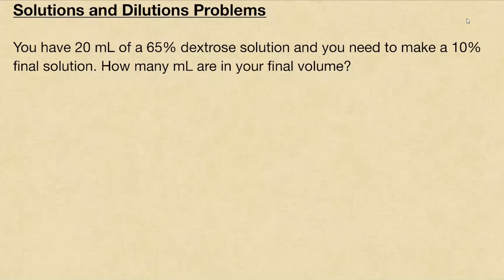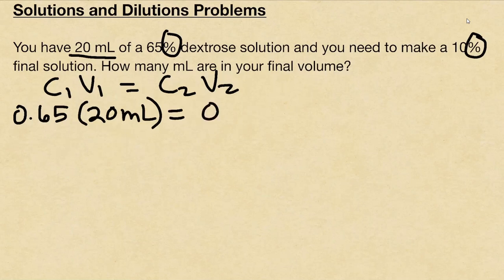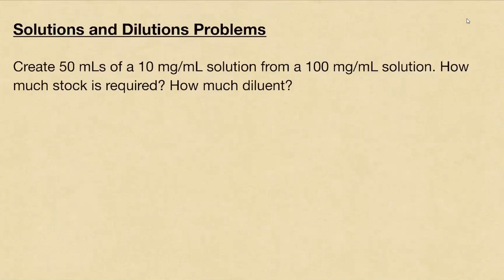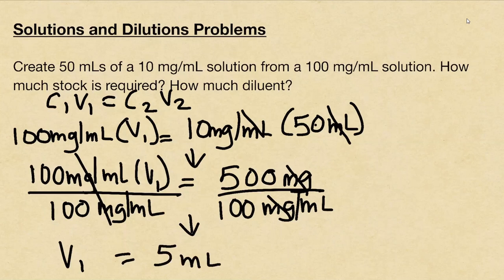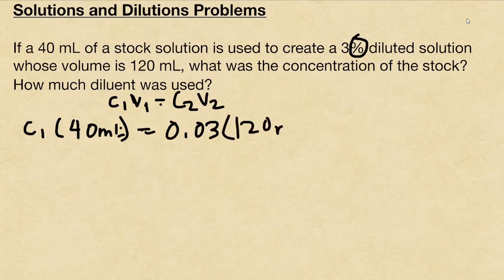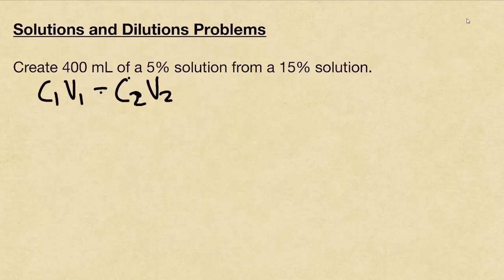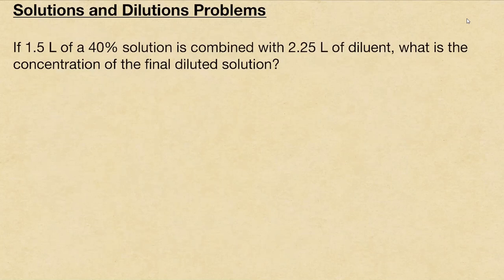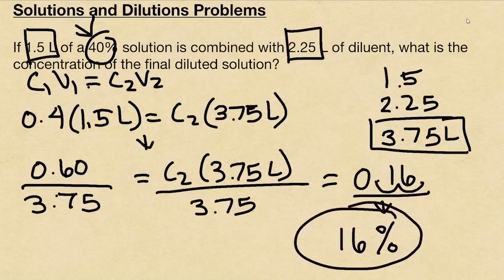Pharmaceutical Math - Solutions & Dilutions